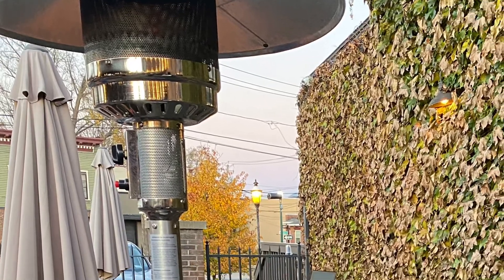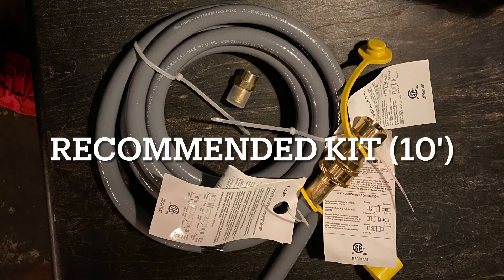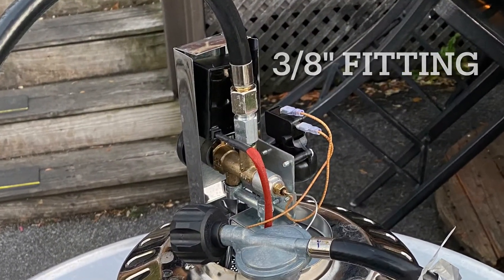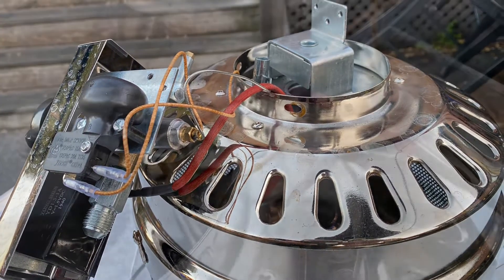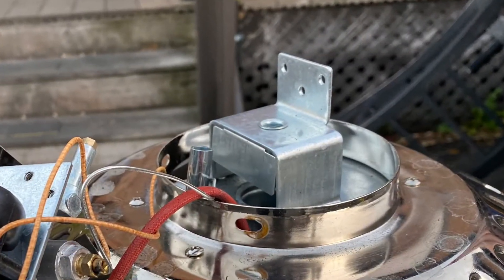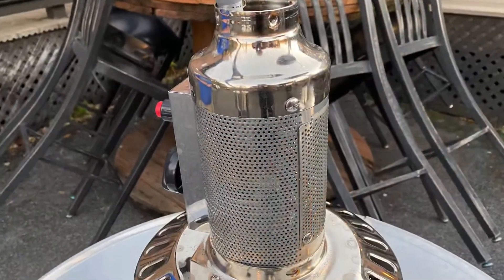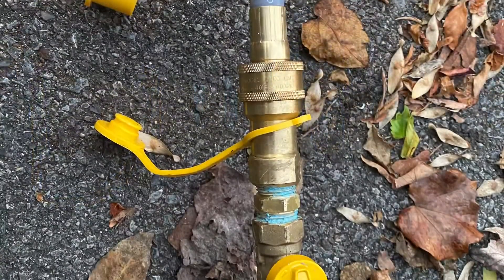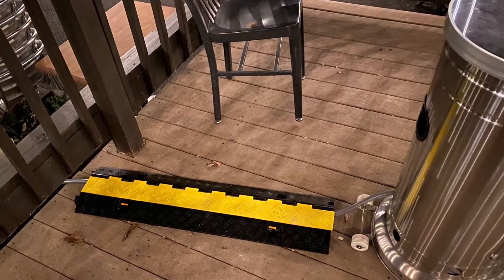Patio Heater Propane to Natural Gas Conversion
Convert your propane fueled outdoor patio heater to natural gas fuel.

Some of the parts we used:

Anderson Metals 56122-08 Brass Pipe Fitting, Hex Nipple, 1/2" x 1/2" NPT Male Pipe

SHINESTAR 24 Feet 1/2-inch ID Natural Gas Hose with Quick Disconnect Fittings for Fire Pit, Generator, Patio Heater, Grill, Comes with 3/8 Female x 1/2 Male Adapter

Oatey 15804 Hercules Megaloc Multi-Purpose Thread Sealant

Happybuy 4 Pack Rubber Cable Protector Ramp 2 Channel Heavy Duty 66000lbs Load Capacity Cable Wire Cord Cover Ramp Speed Bump Driveway Hose Cable Ramp Protective Cover